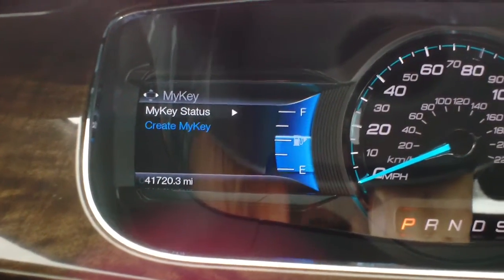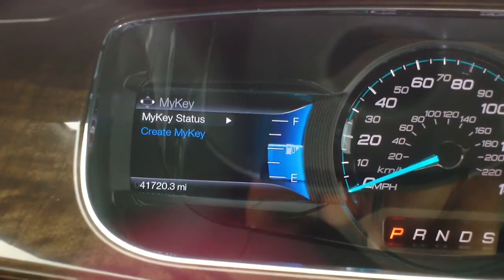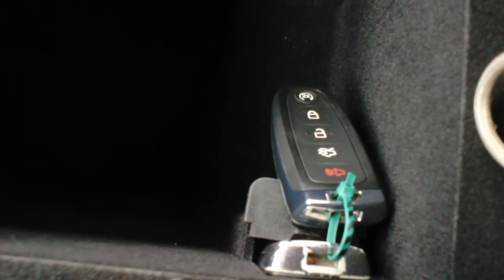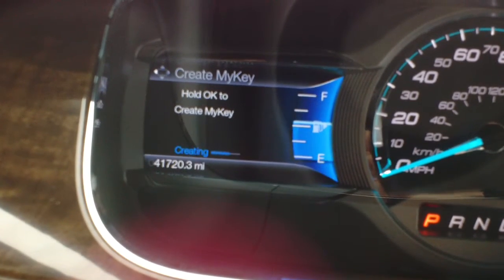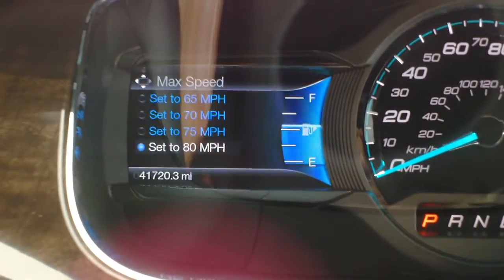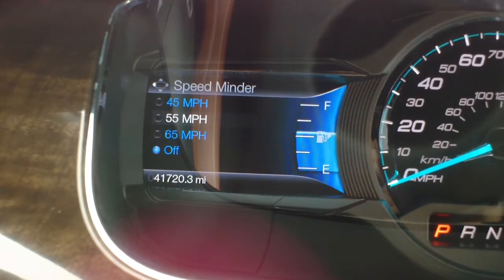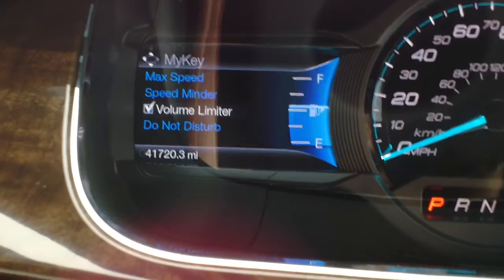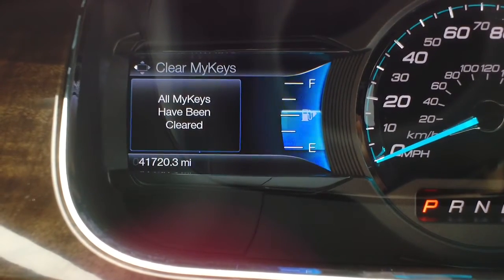How to use My Key 2015 Ford Taurus Limited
Specializing in:
* Volvo
Category
Autos & Vehicles
License